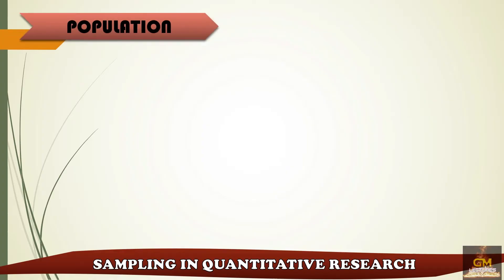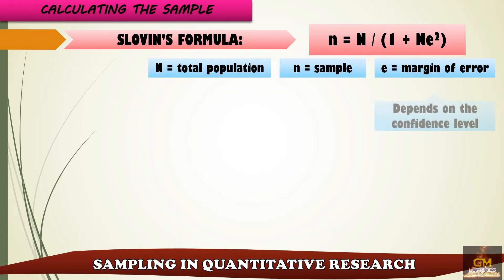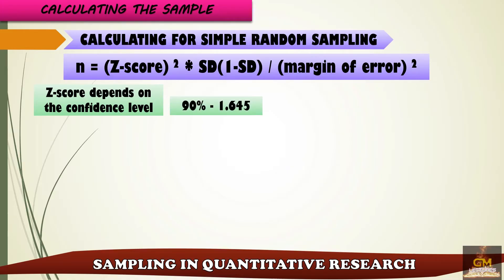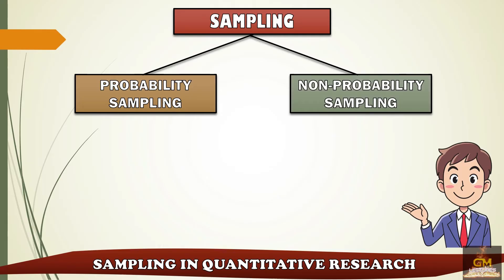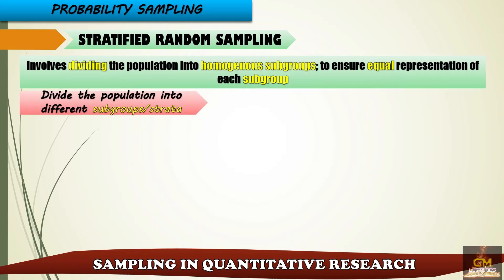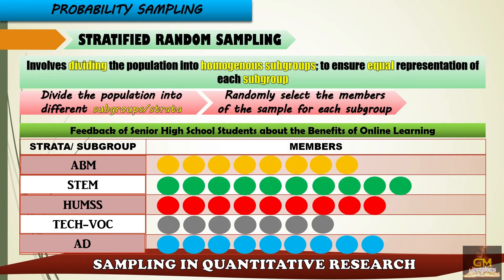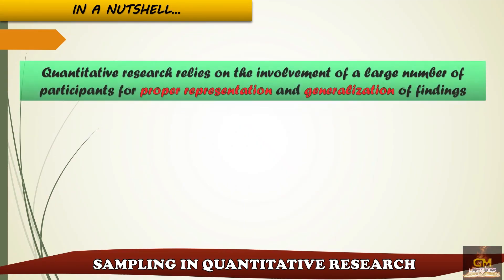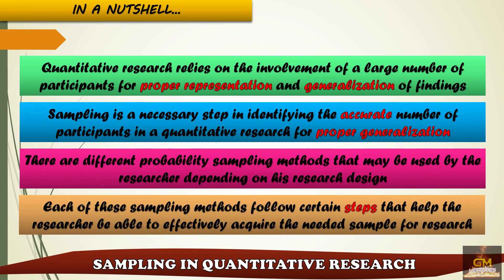Probability Sampling Techniques~GM Lectures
In quantitative research, it is important that a researcher is able to familiarize himself with the different probability sampling techniques. This will allow a researcher to select the appropriate number of  respondents that are needed in the study.

Each of these sampling techniques have features and characteristics that make them distinct from each other; it is therefore, dependent on the researcher to select which sampling technique is appropriate.